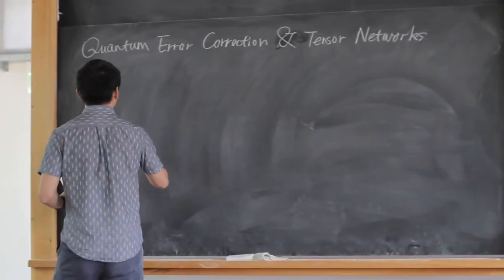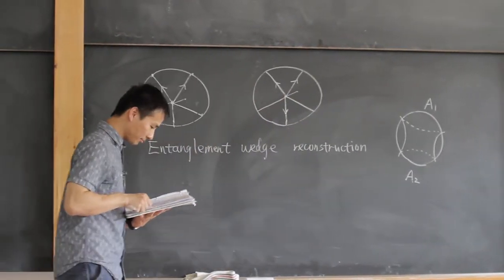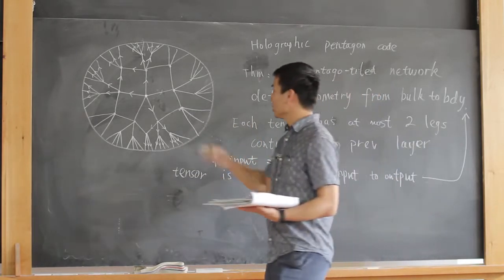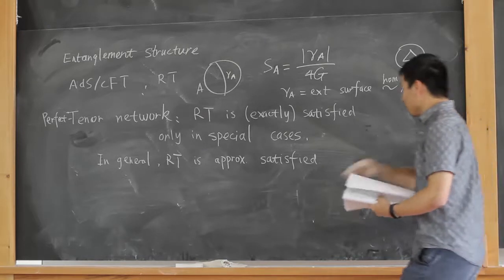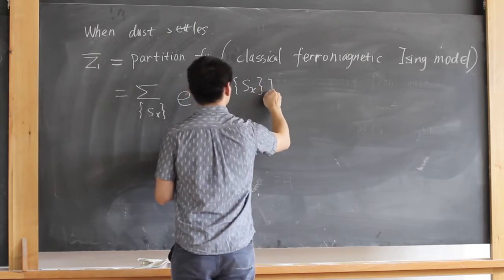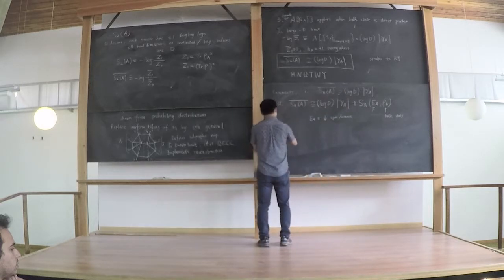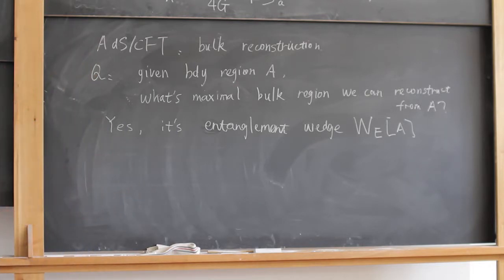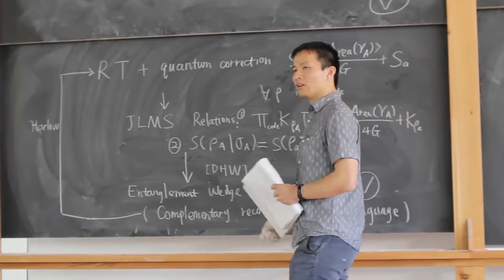Xi Dong: "Quantum Error Correction in Ads/CFT" (part 3)